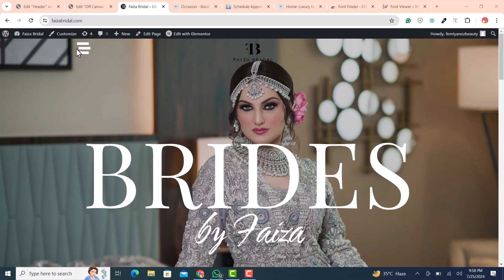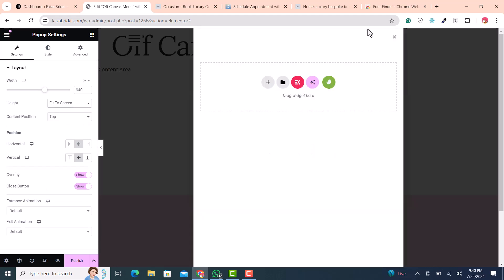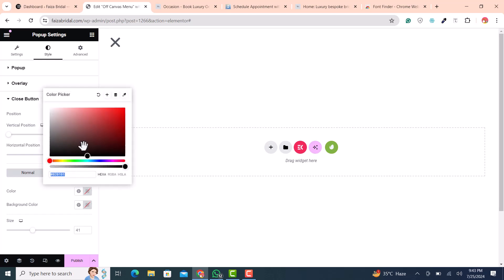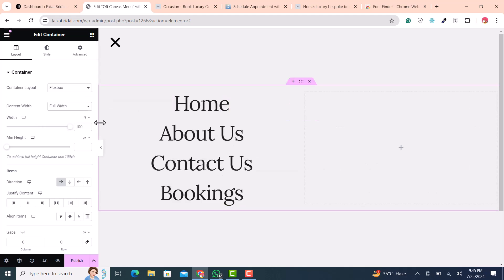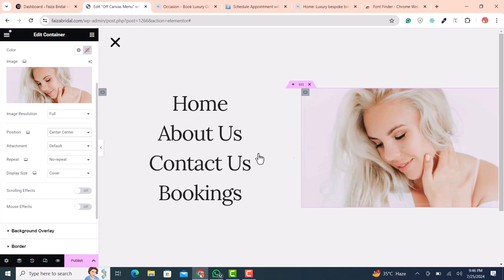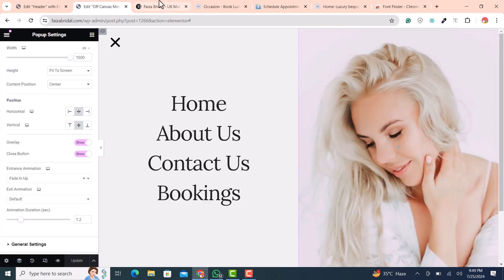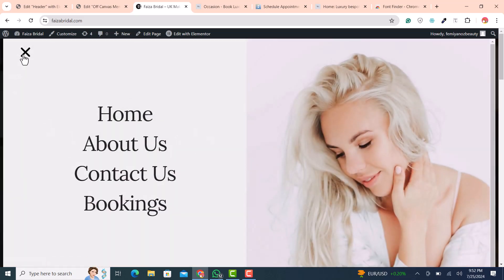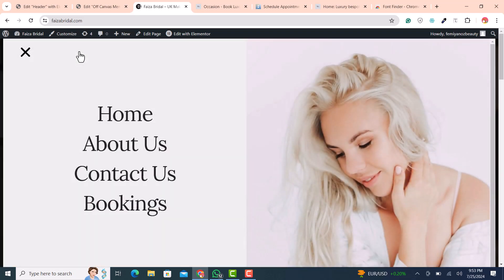How to create a mobile responsive off-canvas menu in Elementor Pro with easy steps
How to make off-canvas menu in Elementor – Ultimate Tutorial! In this video, you’ll learn the step-by-step process to create an off-canvas menu using Elementor. This comprehensive guide will help you enhance your website’s navigation, providing a sleek and modern user experience. We’ll cover everything from the basics to advanced customization, ensuring you have all the tools you need to build a stunning off-canvas menu. Perfect for beginners and experienced users alike, this tutorial is designed to make the process easy and enjoyable. Don’t miss out on this essential Elementor skill – watch now and transform your website today!